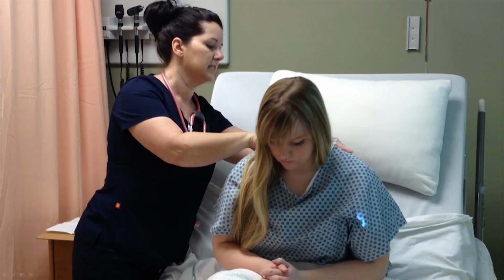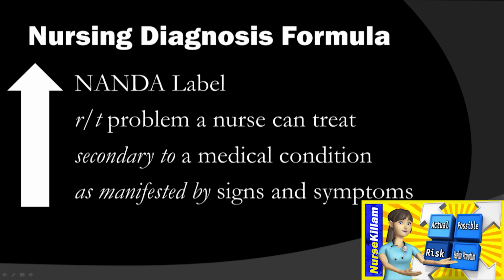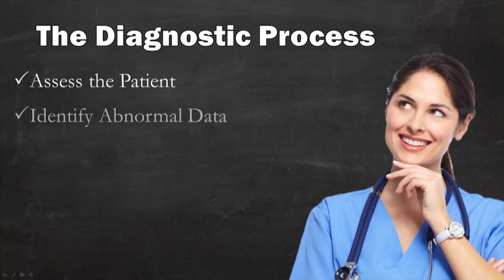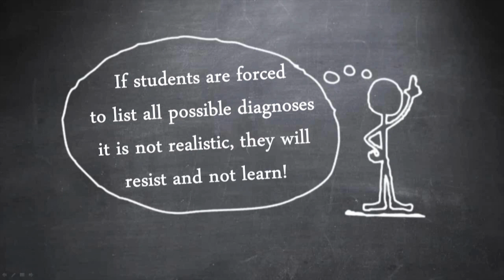How to select the right Nursing Diagnosis - Turn cue clusters into Nursing Diagnoses the easy way.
Do NOT focus on making a Nursing Diagnosis when you should be focusing on Assessing the patient!

Research eBook on Amazon

For help with Research - Get my eBook "Research terminology simplified: Paradigms, axiology, ontology, epistemology and methodology"

References:
Ackley, B., & Ladwig, G. B. (2006). Nursing diagnosis handbook: A guide to planning care. St. Louis: Elsevier.
Carpenito, J. (2013). Nursing Diagnosis: Application to Clinical Practice. Philadelphia: Lippincott.
Doenges, M. E., & Moorhouse, M. F. (2008). Application of nursing process and nursing diagnosis. Philadelphia: Davis.
Potter, P. A., & Perry, A. G. (2014). Canadian fundamentals of nursing (5th ed.). Toronto: Elsevier.

Many students try to make nursing diagnoses the hard way. They make the mistake of jumping to conclusions during the assessment phase. They try to skip cue clustering and just guess at a nursing diagnosis right away instead of doing a thorough assessment. Then end up comparing the defining characteristics that are listed in their handbook for each diagnosis to their patient’s assessment data. Could you imagine going through all of the nursing diagnoses for each patient … Wow! You would never get your assignment done!  Plus, if you do that it is likely that you will miss important information and important diagnoses. You might also misdiagnose the patient because you will be tempted to just use the first diagnosis that sort of matches what is going on. Dangerous!

During assessment if you think you know what the diagnosis might be don’t jump to conclusions - make sure you have asked enough questions and gathered enough data to support your inference. It is good to note your inference then ask more questions or collect more data to confirm or exclude your inference.

Always assess your patient first. The easy way to make nursing diagnoses is to assess first, cluster cues, investigate any inferences then identify one or more nursing diagnoses. During your assessment identify any abnormal data. The abnormal data that you collect will often become the defining characteristics in the nursing diagnosis. When you construct a nursing diagnosis you essentially work backwards from the defining characteristics to the diagnostic label, but we will go over the components of nursing diagnoses in another video.

Once you have identified clusters of cues that seem to fit together it is time to think critically about what the problem could be. Match your cue clusters to one or more nursing diagnoses by looking up the ones you think match the assessment data. Then, pick the best nursing diagnoses for your patient.

In the real world it is impossible to find and treat all nursing diagnoses at once, especially when hospital stays are short. Focus on the most important areas for your patient when creating your diagnoses.

Keep in mind that not all of the conclusions you draw from your assessment will lead to a nursing diagnosis. If you have identified information that just does not fit into a nursing diagnosis it is possible that it isn’t meant to. The data could be related to a collaborative problem or medical diagnosis instead.

Don’t panic, you can still have nursing interventions without a nursing diagnosis. For example, you will still give your patient medication for a medical diagnoses that is not the main focus of nursing care.

If you aren’t sure what the differences are between a medical diagnosis, nursing diagnosis and collaborative problem please watch that video. Also, remember that there are many types of nursing diagnoses, including health promotion diagnoses. We will discuss the types of nursing diagnoses in a subsequent video.

Do you have any tips for creating nursing diagnoses from your assessment data? Please share them below.

I read all my comments even though I do not always get to respond to them right away.